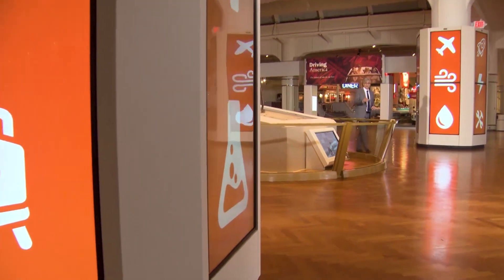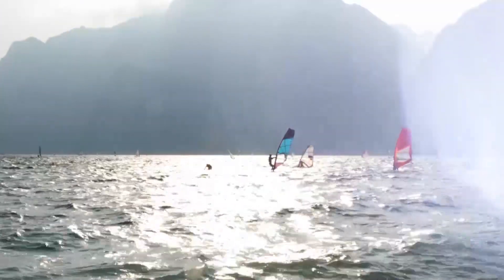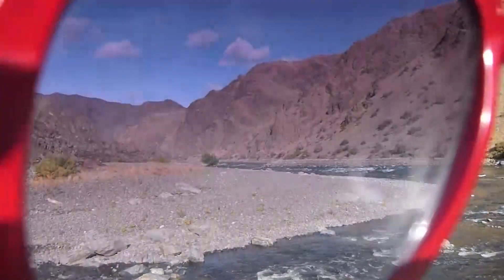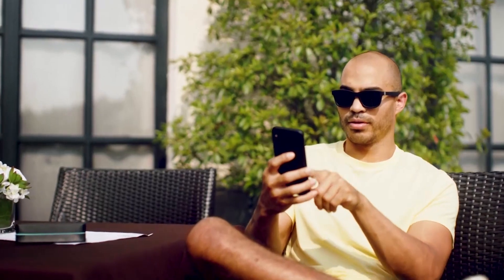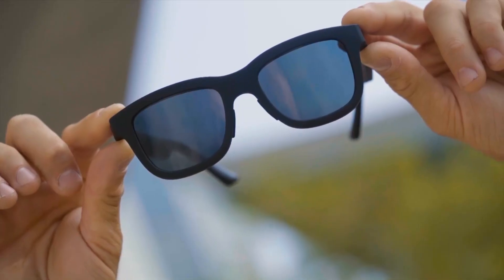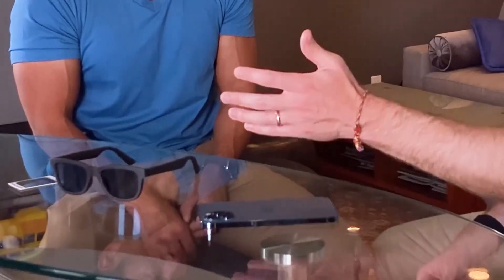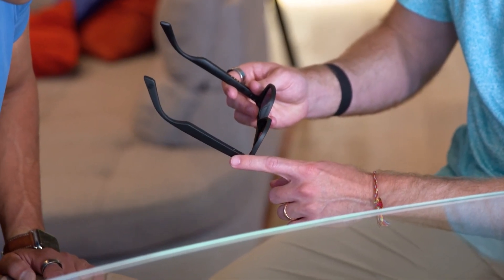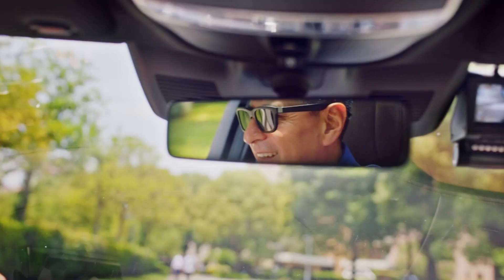App-Controlled Smart Sunglasses | The Henry Ford’s Innovation Nation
On this segment of The Henry Ford’s Innovation Nation, Adam Yamaguchi meets with Reid Covington, CEO of Ampere, to learn more about sunglasses controlled by an app.